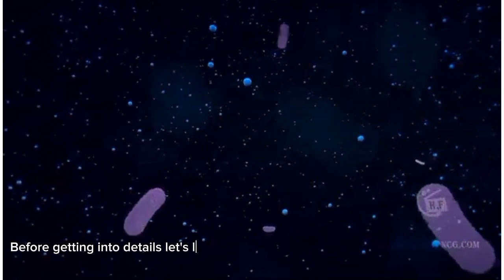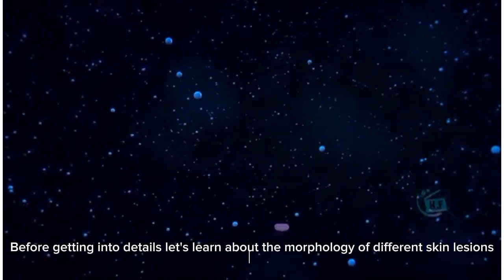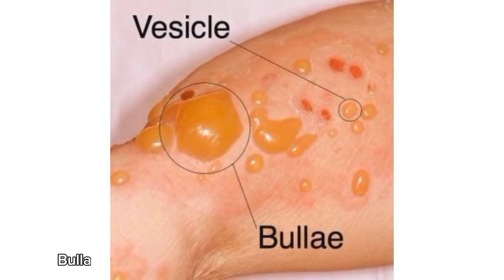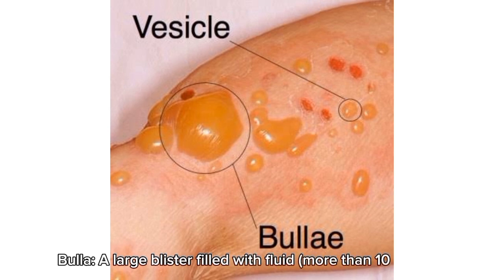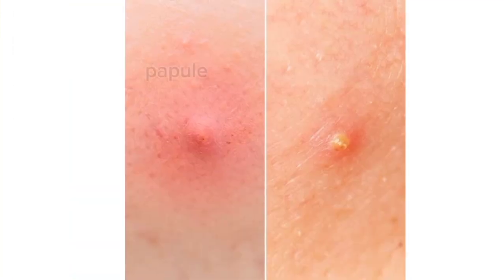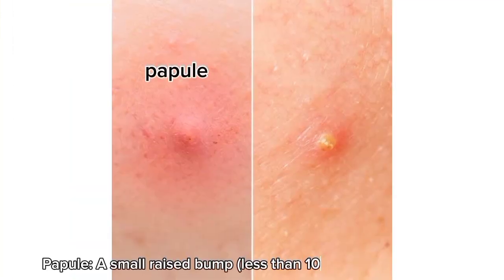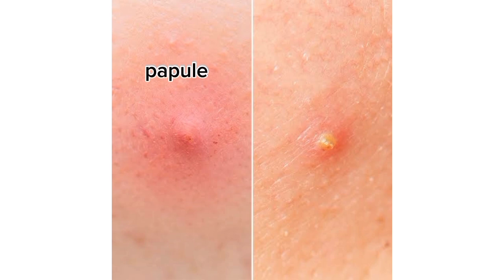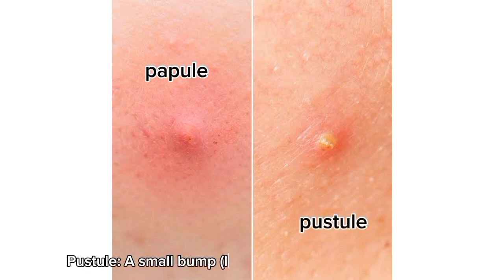skin and soft tissue infections: Impetigo - Erysipelas - Cellulitis